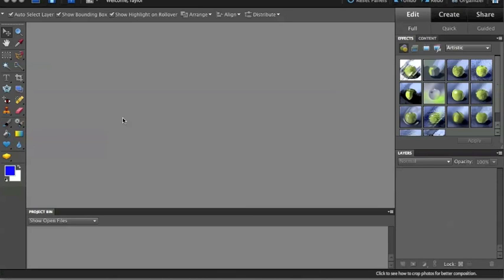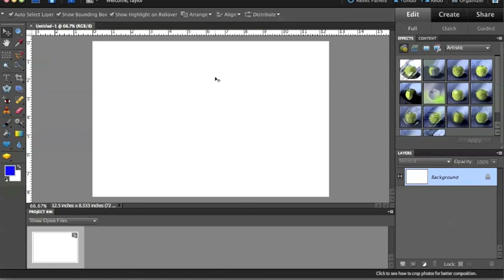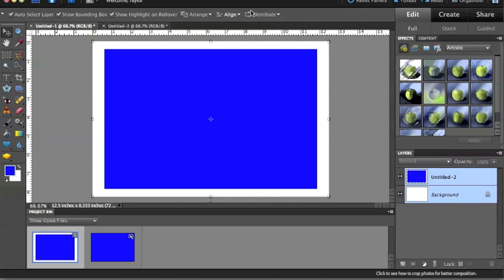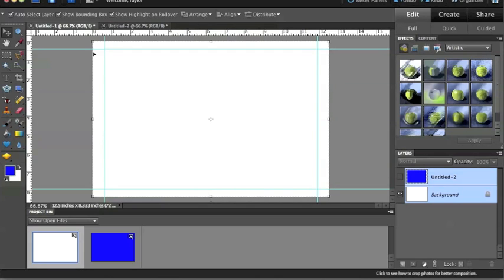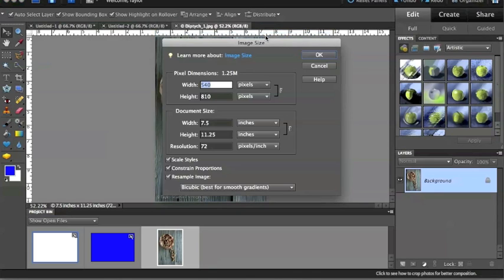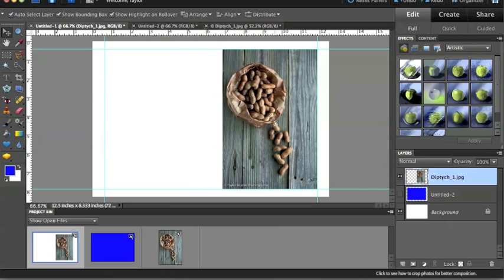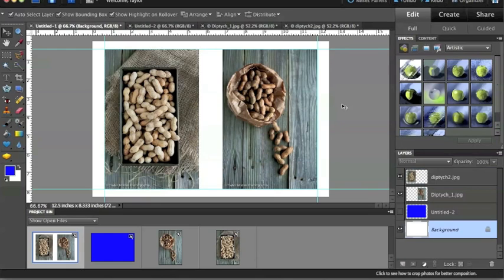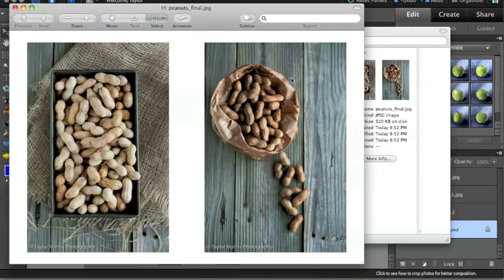How to create a diptych for Food Photography in Adobe Photoshop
This video tutorial shows how to create a diptych for your food photography presentation using Adobe Photoshop Elements 10